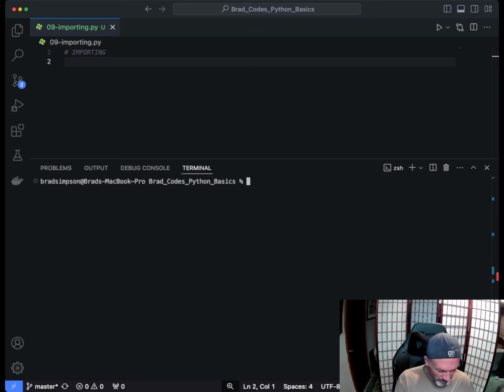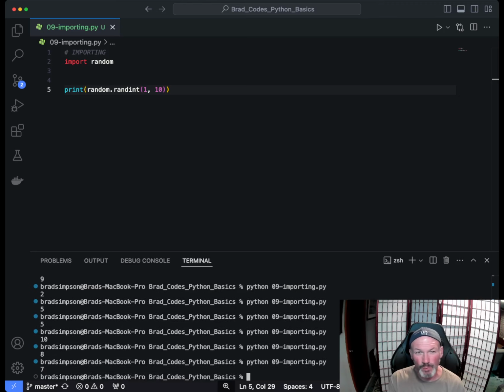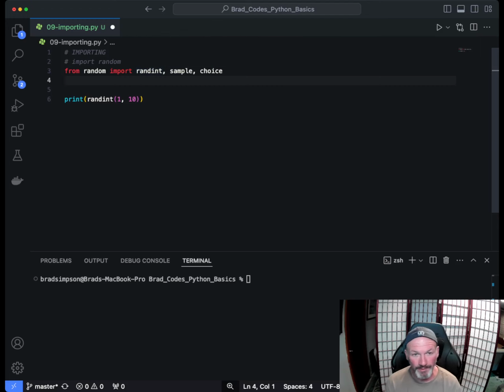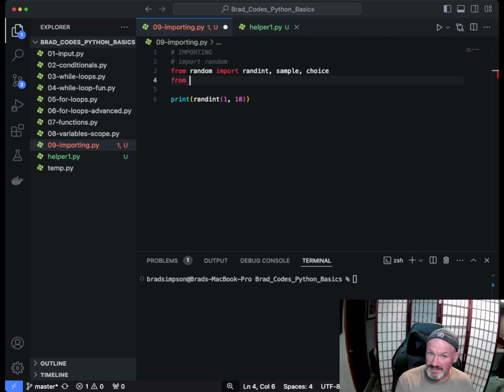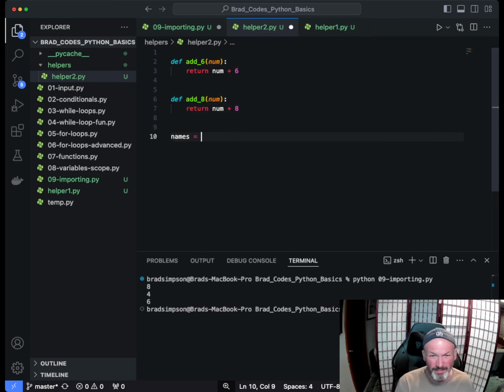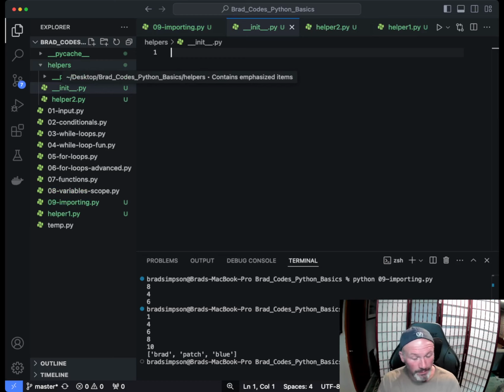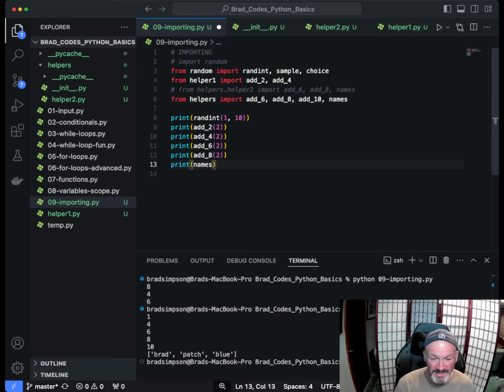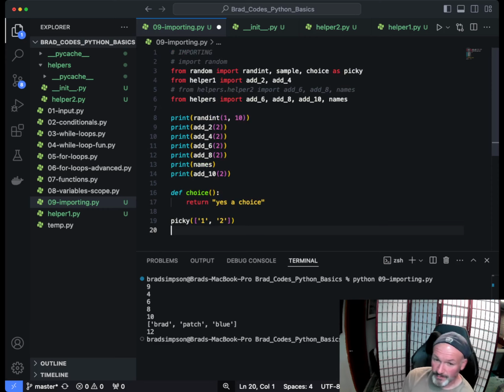Python Basics - Importing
Instructional video in importing in python

if you want the code from the video, check out the repo on github